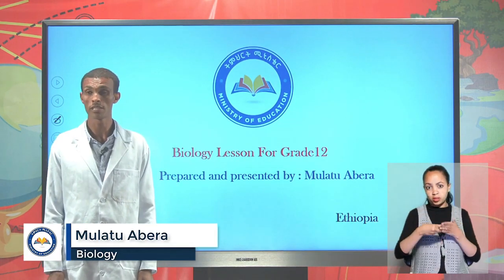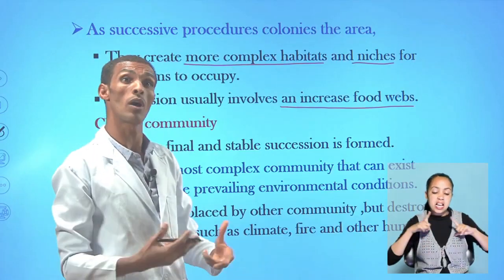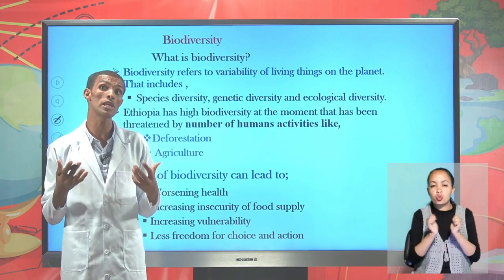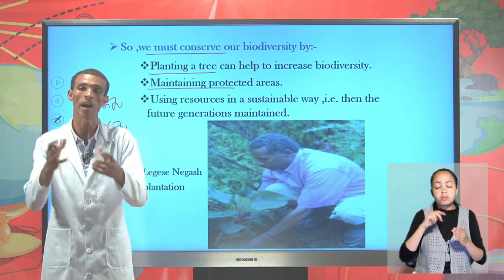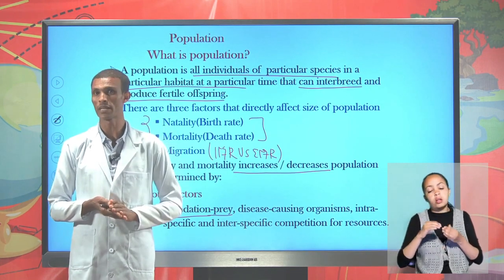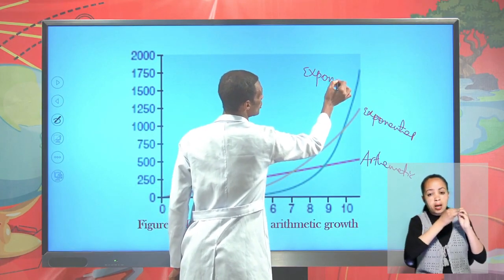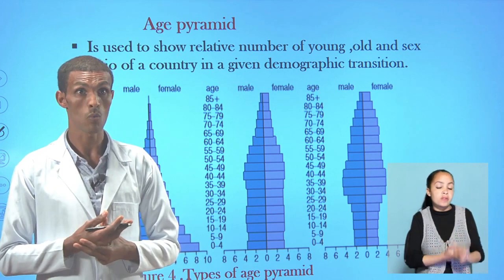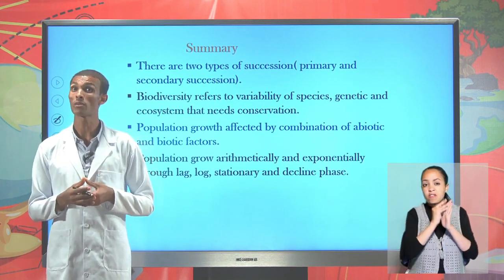Bio Ep 14 Ecological succession and Biodiversity